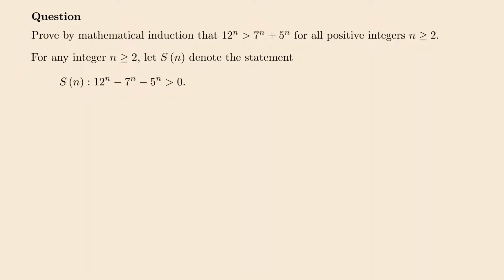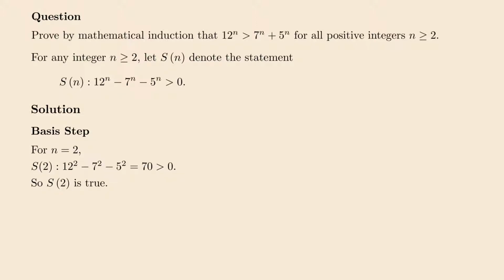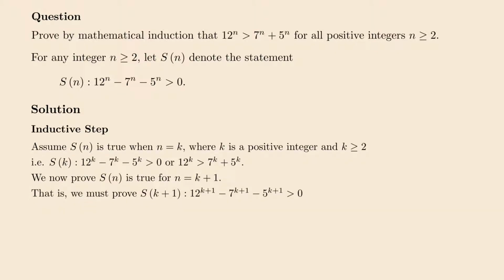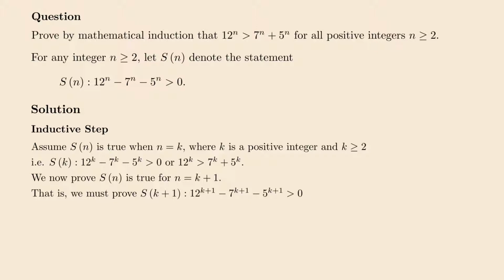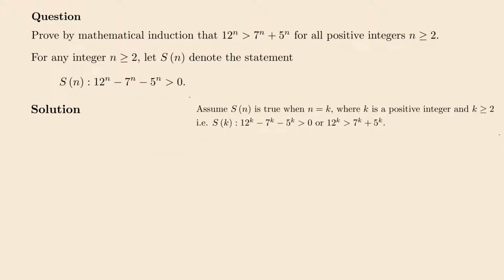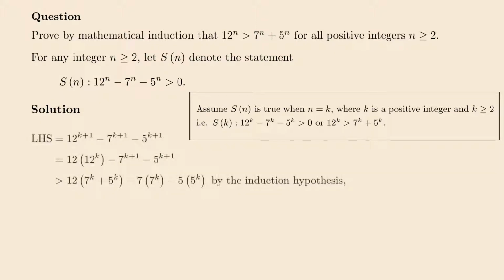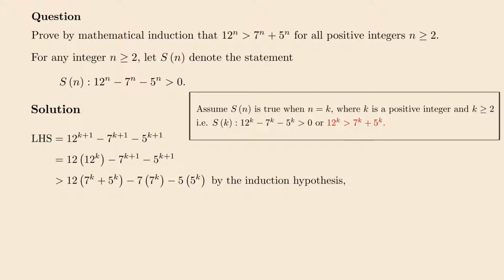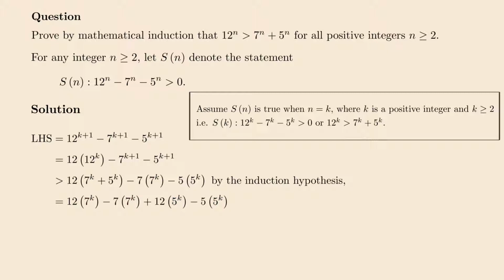Mathematical Induction: Inequality